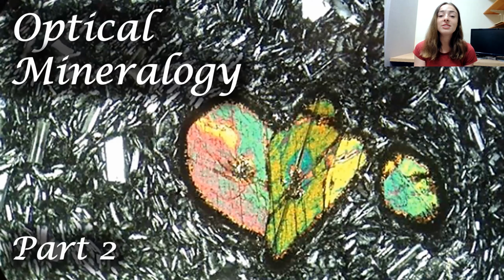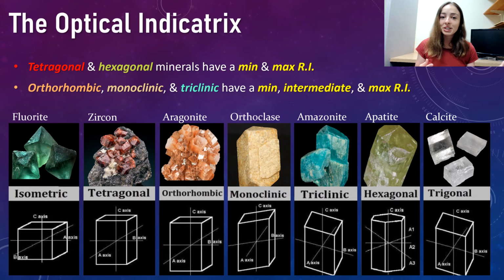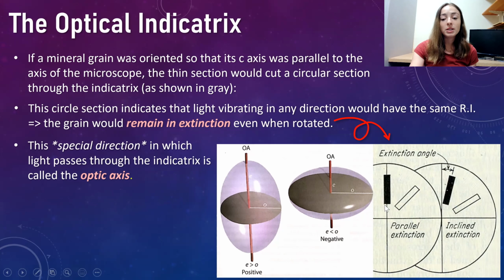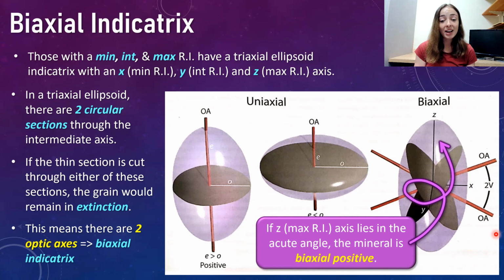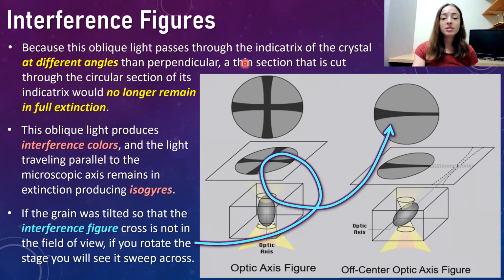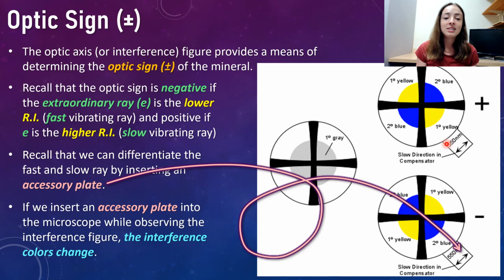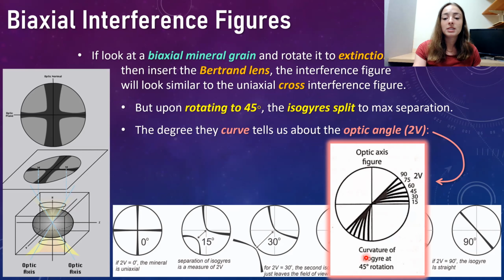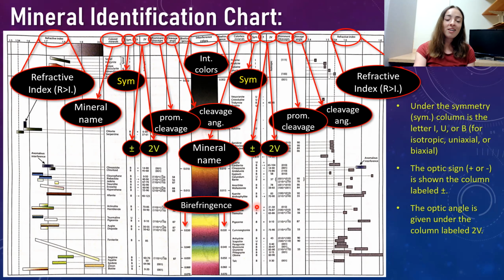Optical Mineralogy Pt.2- Optical Indicatrix, Uniaxial vs Biaxial, Interference Figures | GEO GIRL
Ever get to the optical indicatrix part of optical mineralogy and just close the book because it made no sense? Well this video covers how to use the optical indicatrix and its properties to identify minerals. How does the orientation of a mineral grain under thin section affect its optical properties? All minerals have an optical indicatrix, which is just a fancy word for an ellipsoid we use to simplify the mineral grain and its orientation compared to the light passing through it. We can use special lenses, such as the upper swing-in condensing lens and the Bertrand lens, on petrographic microscopes to tilt mineral grains under thin section to determine the optical indicatrix orientation. What can understanding the optical indicatrix do for us when identifying minerals? Well it can allow us to determine the optic axis or axes, the optic angle, the optic sign, and the interference figures of mineral and use these optical properties for identification. At the end of this video, we summarize all the diagnostic properties useful for identifying minerals that we have gone over in this mineralogy playlist of videos. Enjoy!

References: Earth Materials textbook
Color atlas of rocks & minerals in thin section

0:00 Review & what this video will cover
2:17 How crystal system affects optical properties of minerals
4:28 Intro to optical indicatrix
5:15 The uniaxial optical indicatrix
7:12 Uniaxial optic axis
9:40 The biaxial indicatrix and optic axes
12:03 Biaxial optic angle and optic sign
12:33 How to apply this to minerals under thin section?
13:30 Bertrand lens & condensing lens
16:14 Uniaxial interference figures
17:33 Uniaxial flash figures
18:46 How to determine optic sign of uniaxial minerals
21:57 Biaxial interference figures
22:35 Biaxial optic angle or 2V angle
25:15 Acute bisectrix figure & obtuse bisectrix figures
26:18 Biaxial optic sign
27:57 Review (mineral identification chart)
29:52 Upcoming content (& NEW PLAYLIST!)
31:07 Bloopers!